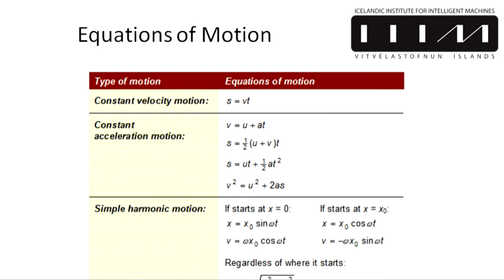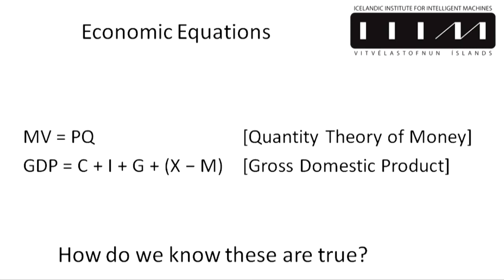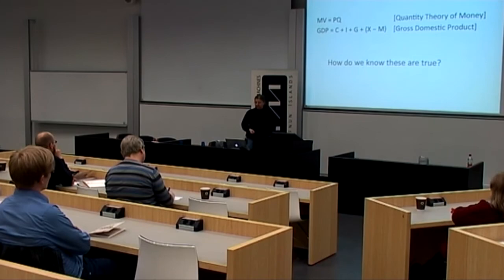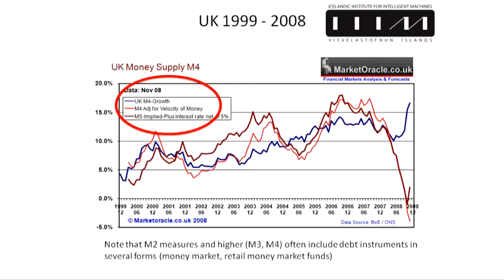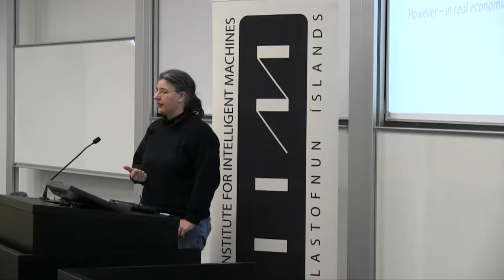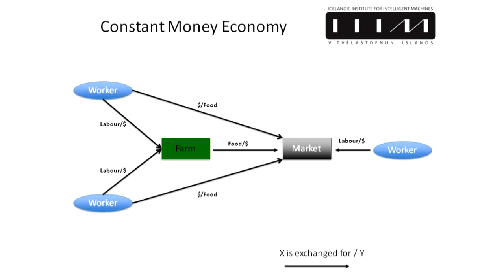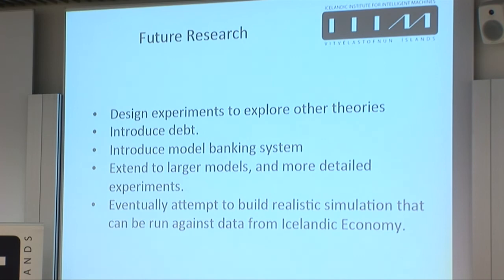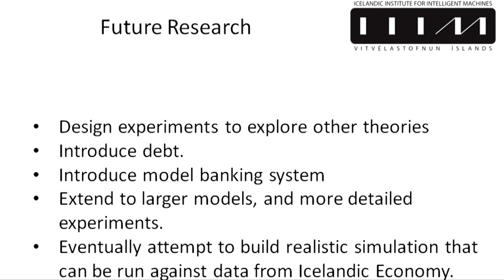Testing Economic Theory - Jacky Mallett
Testing Economic Theory
Presented by Jacky Mallett, IIIM
Part of IIIM & CADIA Open Day at Reykjavik University
May, 2012